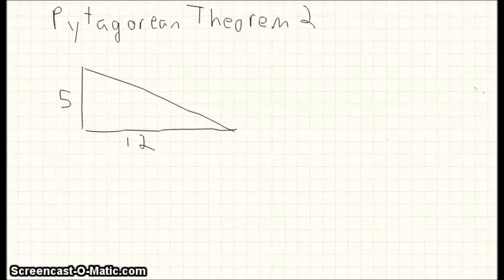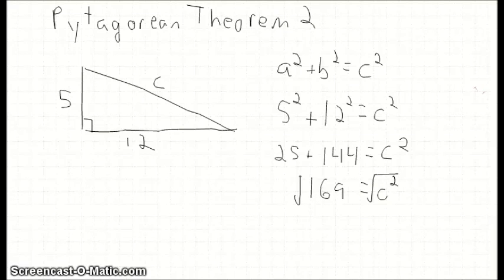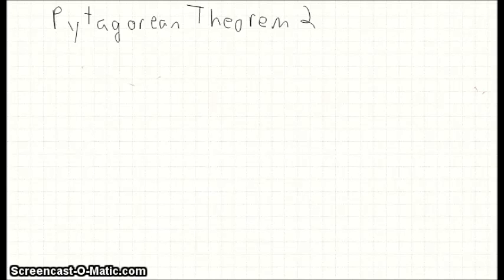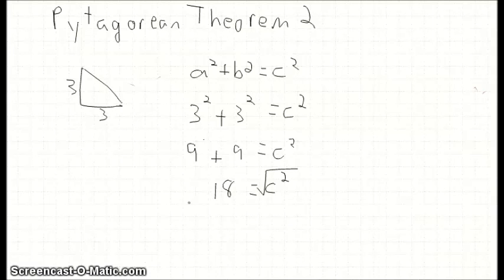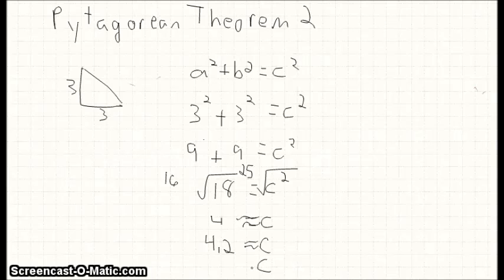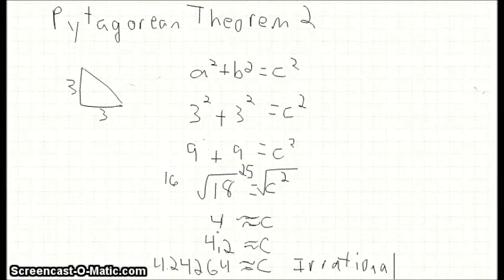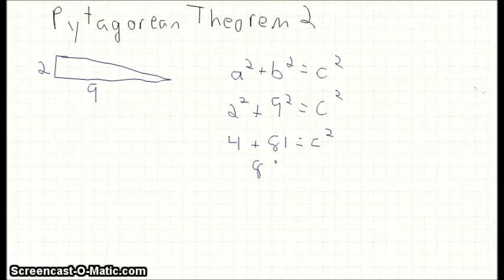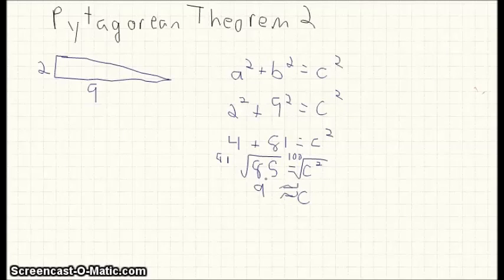Pythagorean Theorem Lesson 2